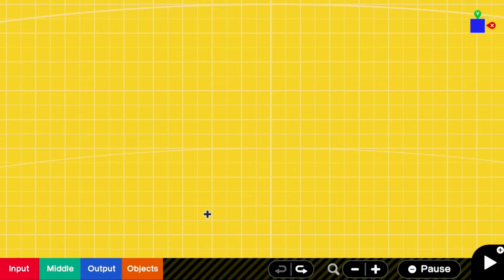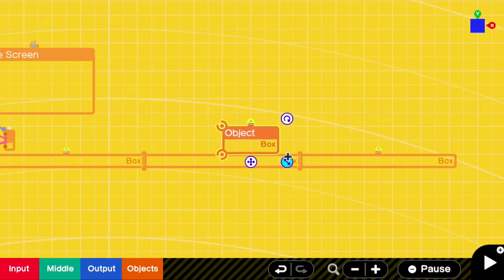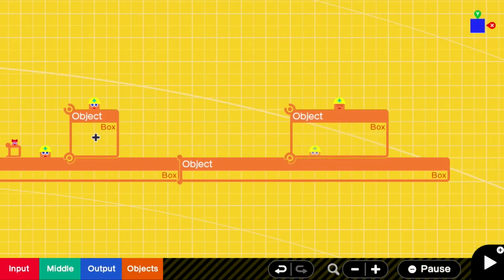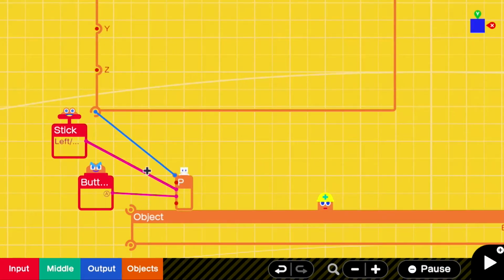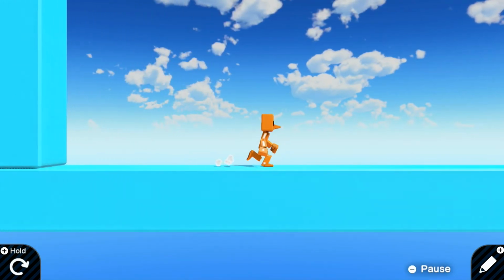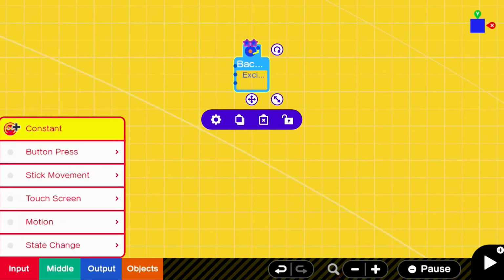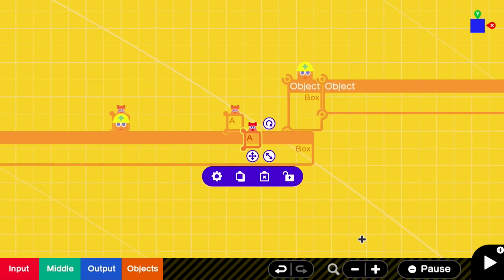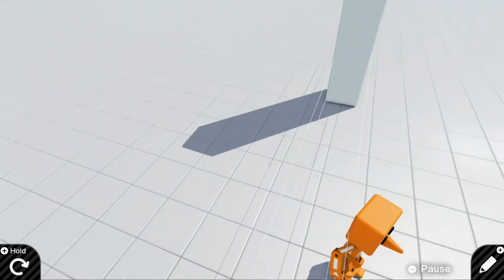game builder garage making a game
I make a game and play my other games